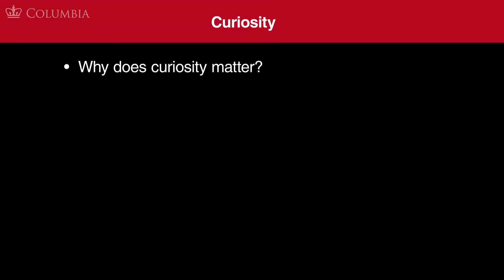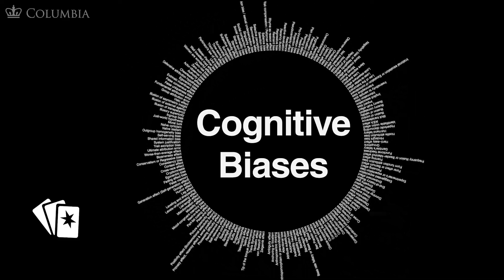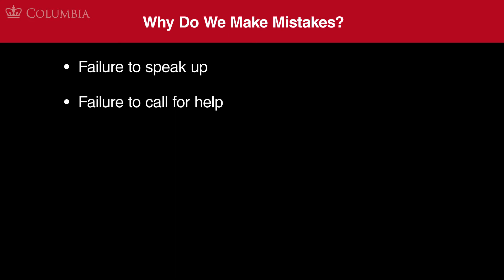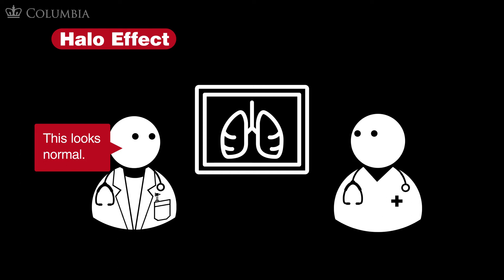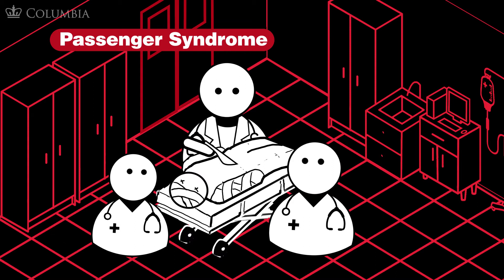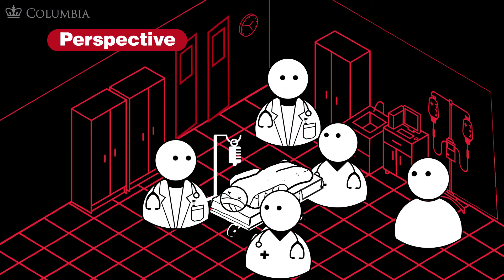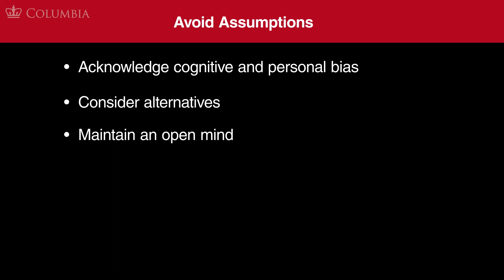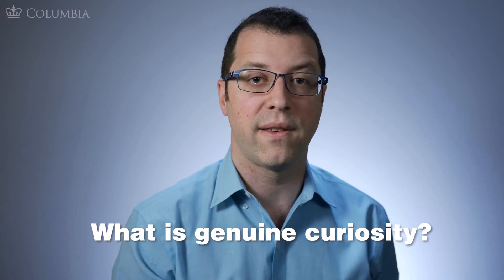CRMx | 6.2 Curiosity | Section 6: Reflection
6.2 Curiosity | Section 6: Reflection